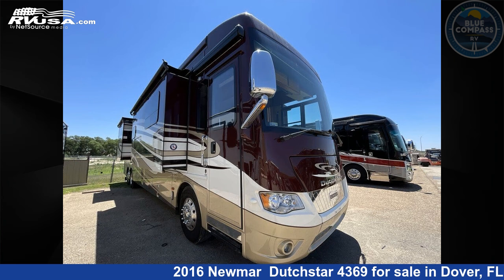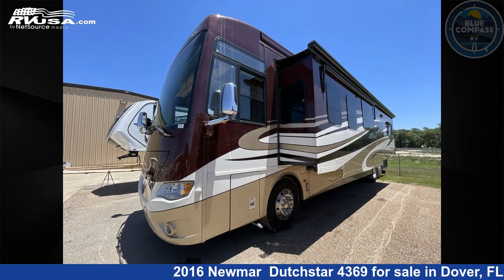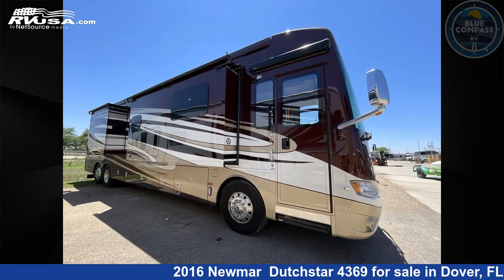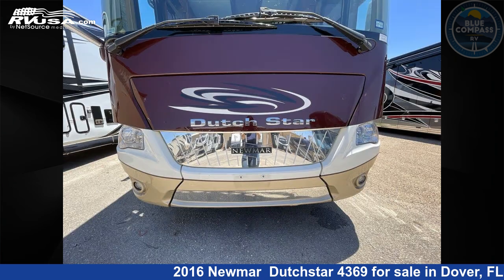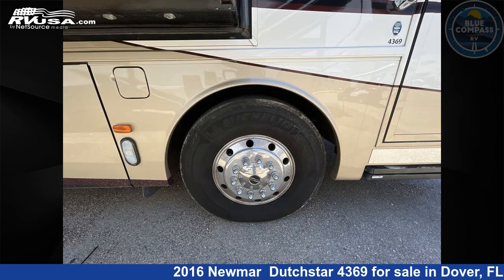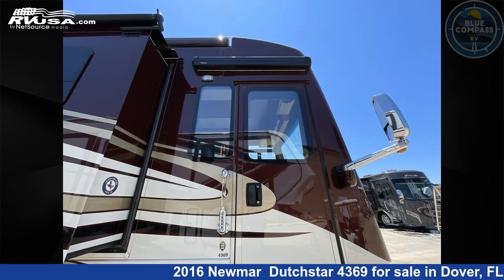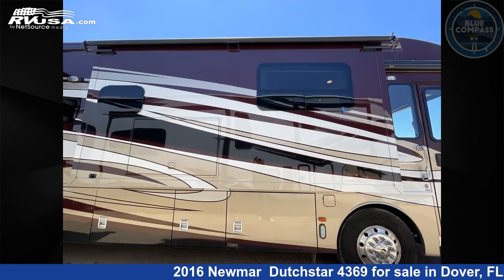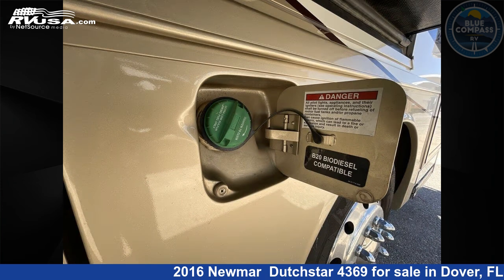Beautiful 2016 Newmar Dutchstar 4369 Class A RV For Sale in Dover, FL | RVUSA.com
This 2016 Newmar Dutchstar 4369 is a Class A RV. It is located in Dover, FL 33527 and is offered for sale by Blue Compass RV Tampa. This Used Newmar Is 43' 0" in length and features sleeps 3..

Blue Compass RV Tampa is a dealer for brands like: Black Series, CrossRoads, Forest River, Foretravel, Hero Camper, Jayco, Keystone, Skyline, Thor and offers the following rv services: Parts/Accessories, Service. They stock rv types such as: Class A, Class C, Fifth Wheel, Popup, Travel Trailer. For more information and pricing on this unit, To see all units available for sale by Blue Compass RV Tampa,